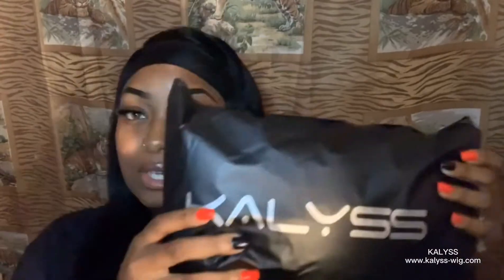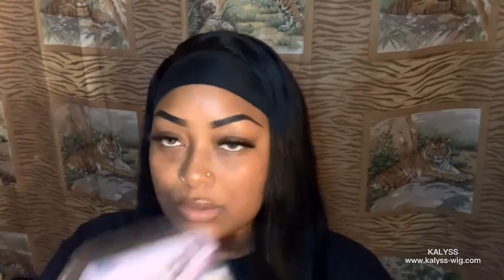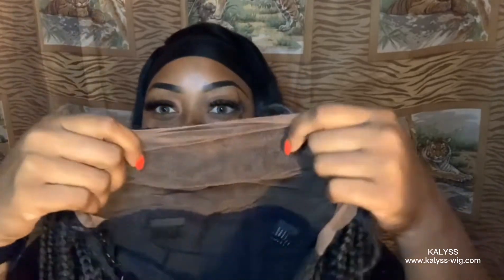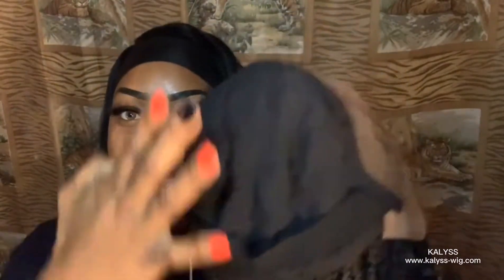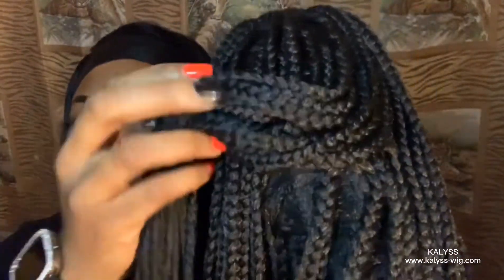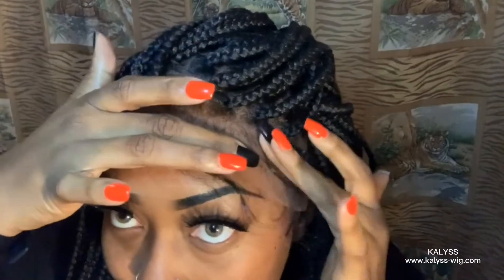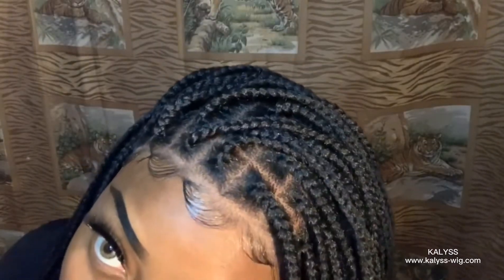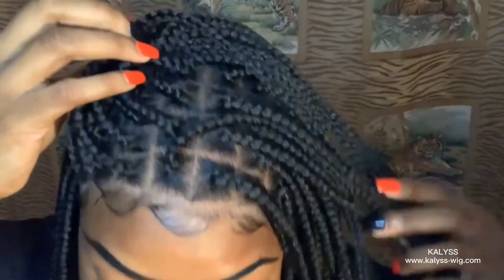It's the scalp for me, you can't tell me that's a wig! | kalyss knotless braids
This is what y’all need Realistic Scalp!!! Easy to style without glue needed.
Kalyss Hand-Braided Realistic Knotless Box Braids Wig 13x6 Swiss Lace Front Braided Wigs
Brand name: Kalyss
Color: Natural black
Wig type: lace front wig